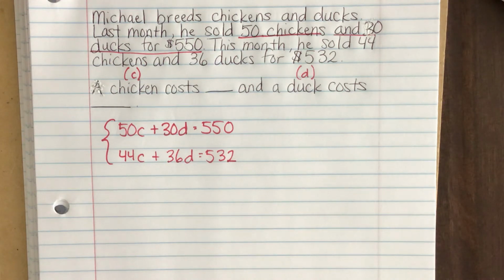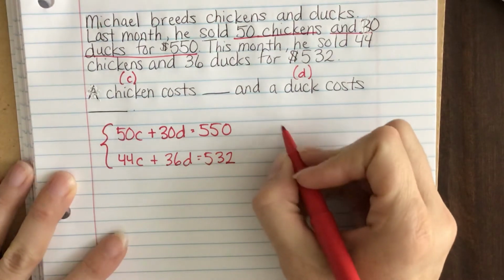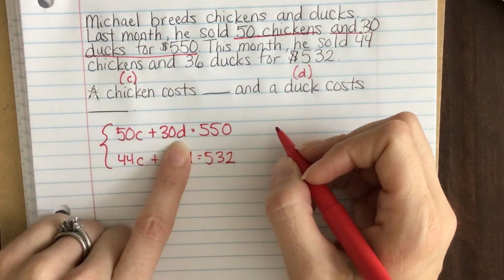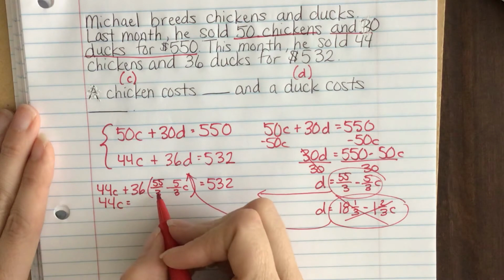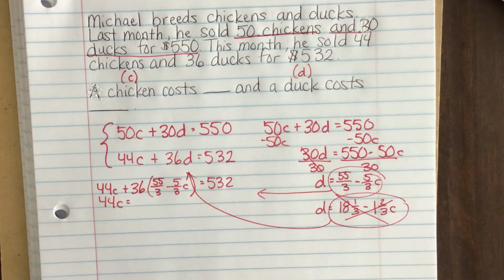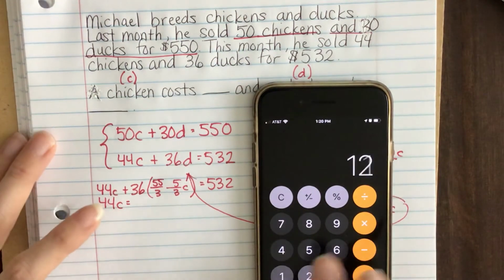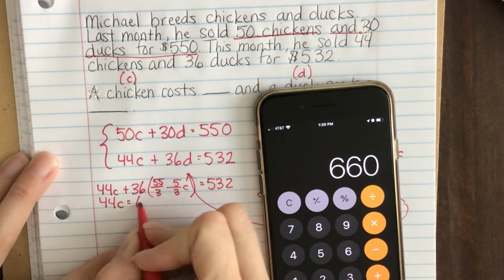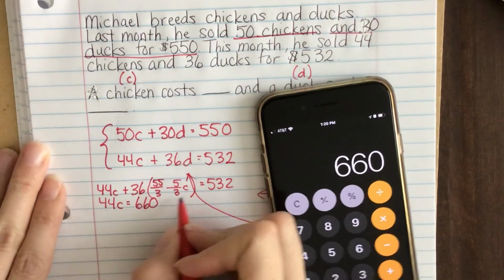Worked Problem (Chickens and Ducks)